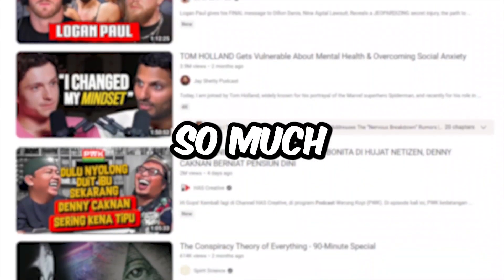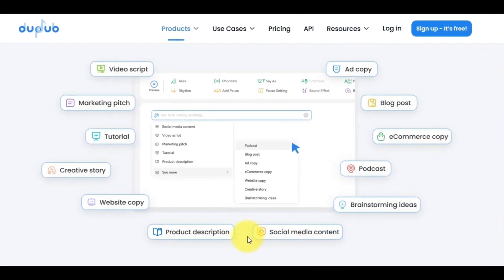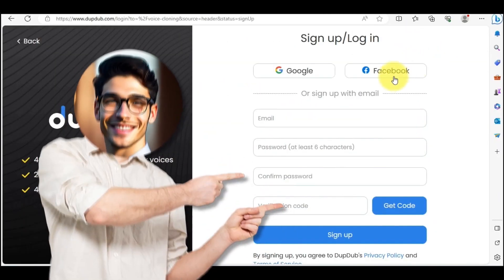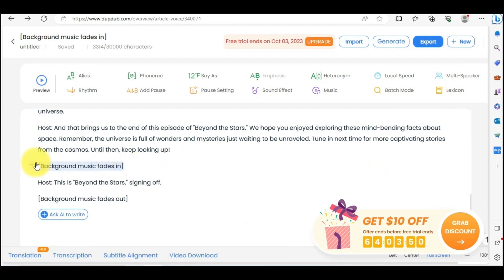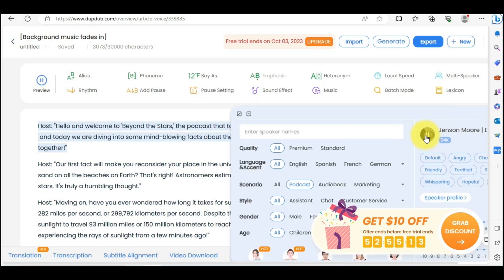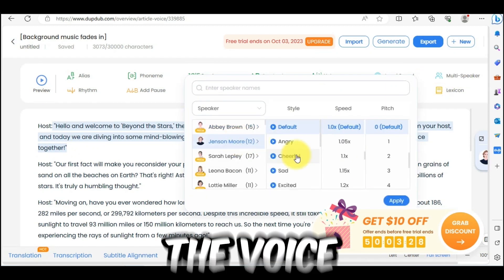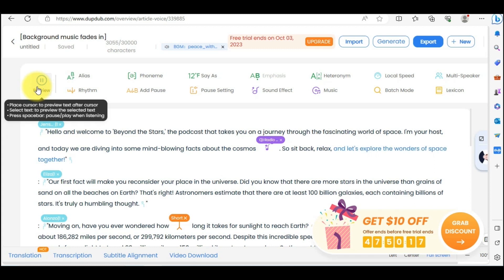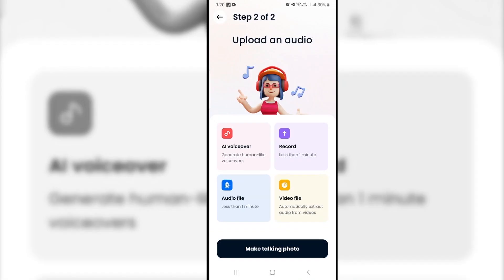Create Podcast For YouTube With A New AI Tool || AI Voiceover And Talking Photo || DubDub Lab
How To Create For Podcast YouTube With A New AI Tool AI Voiceover And Talking Photo DubDub Lab. Podcast video or audio are extremely popular all over the world.  You can create a podcast with ai. Yes Today I will discuss an ai podcast generator tool which can create podcast with ai by voice cloning and use talking photo. Let's have a look on How To Create For Podcast YouTube With A New AI Tool  AI Voiceover And Talking Photo DubDub Lab.